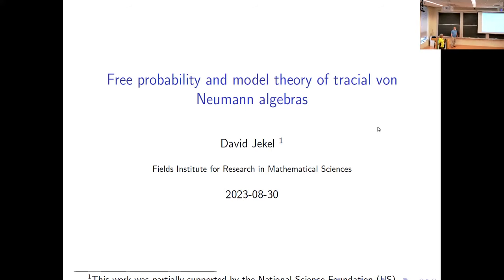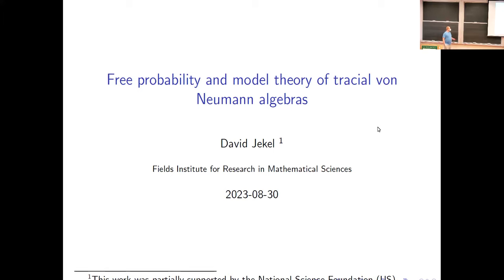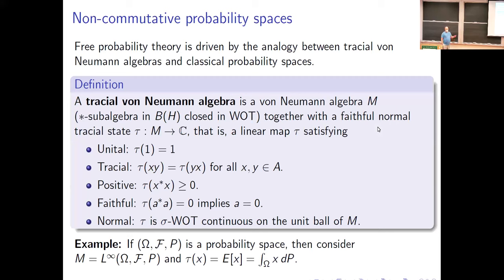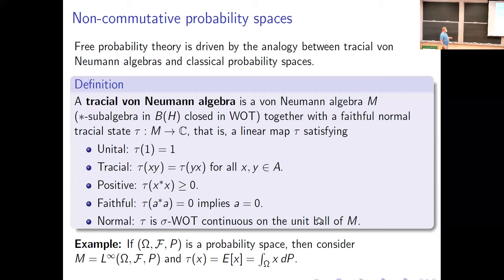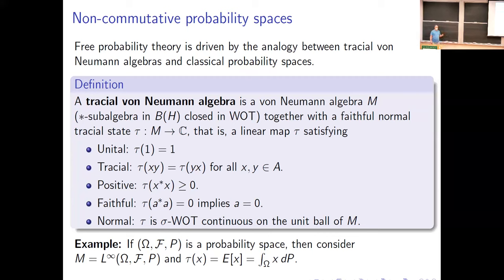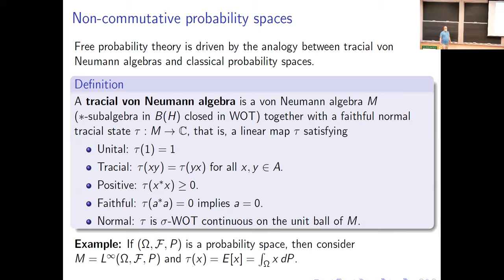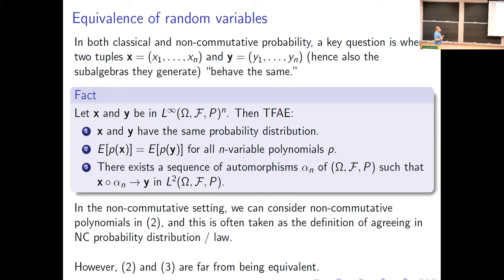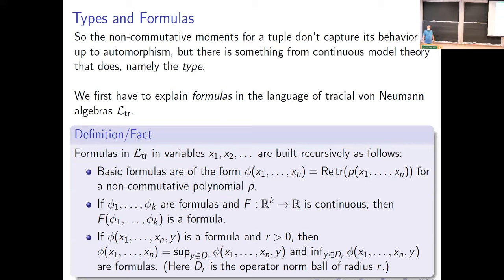Free probability and model theory of tracial von Neumann algebras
Speaker: David Jekel, The Fields Institute
Date: August 30, 2023